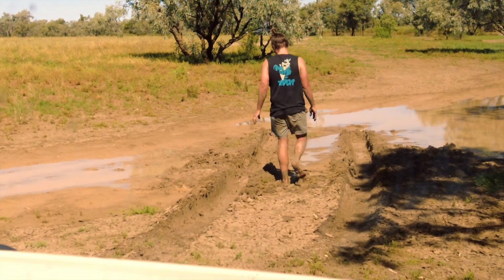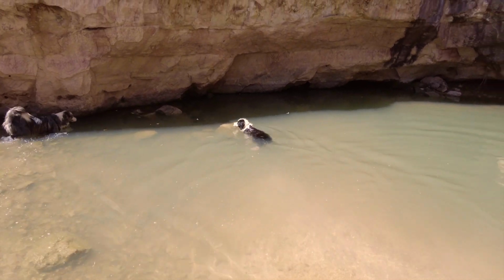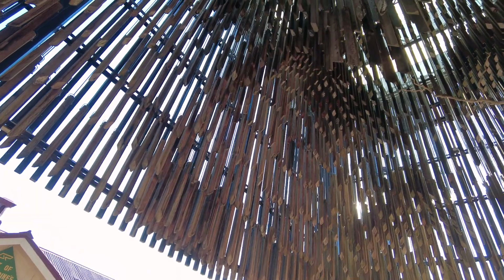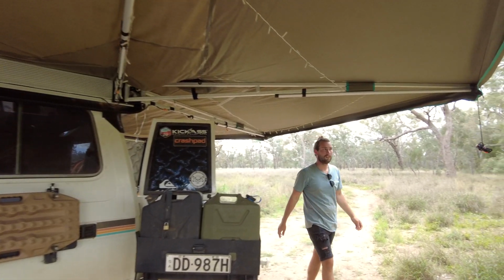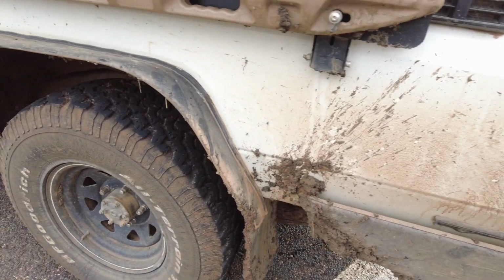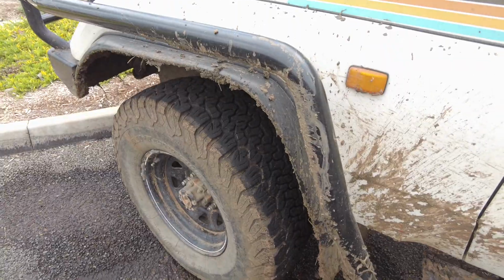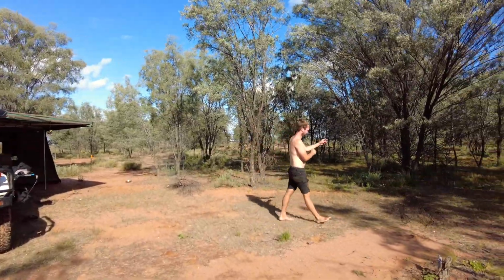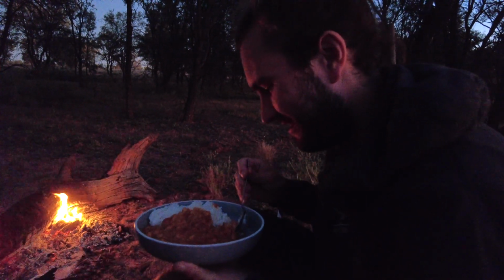Outback QLD Vlog | We get bogged in some slippery mud! | Troopy Vanlife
This week we move on from Northern Queensland and make our way through the outback to tick off some more bucket list items. We see dinosaurs, planes, bilbies & get caught out in a slippery situation.

If you'd like to show your support - the best way you can do this is to purchase some OSOM merch!

Wyatt and Tayla
OSOM